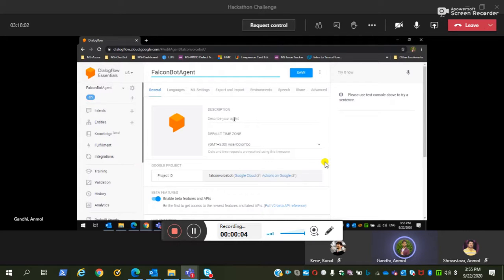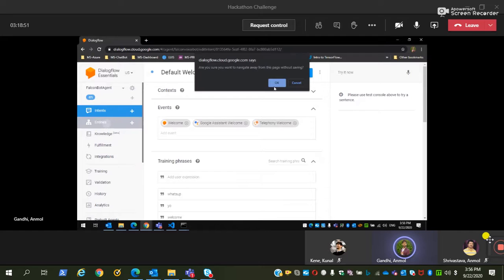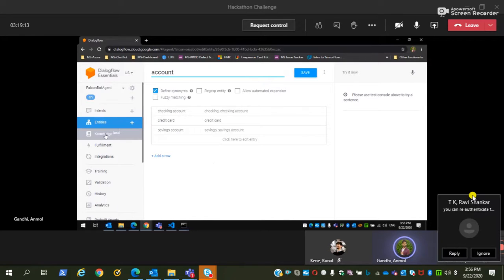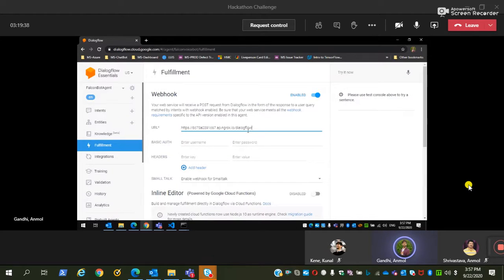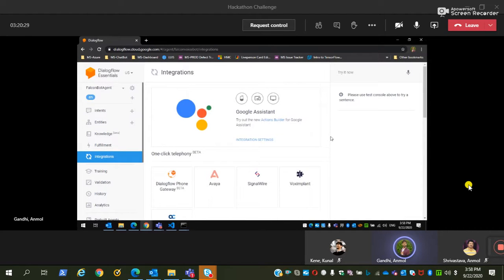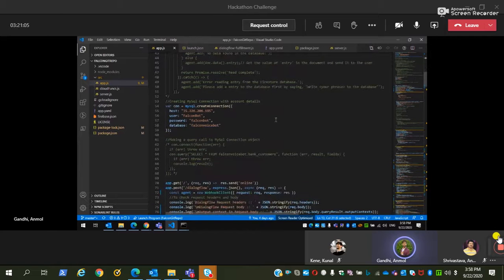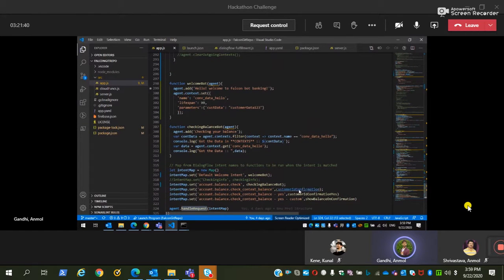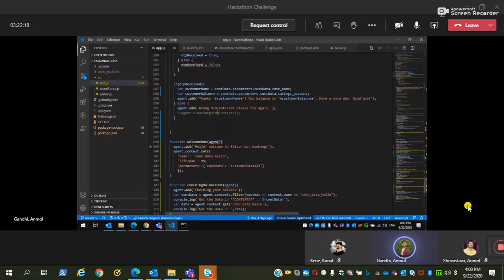Code Walkthrough - DialogFlow experience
Hello,
This video will help you guide through all the aspects of dialogflow and its fullfilment. Providing insight knowledge of the process of building the virtual assistance experience.